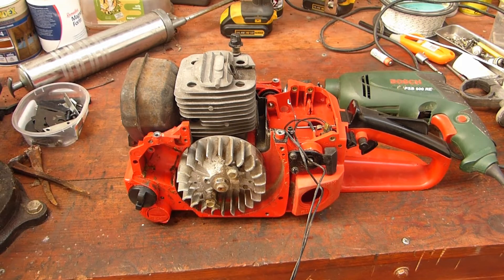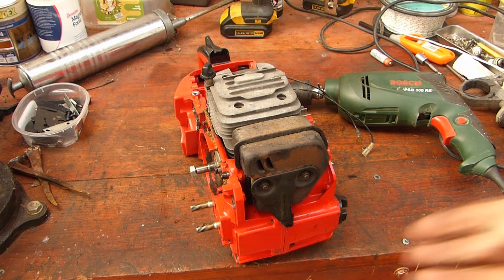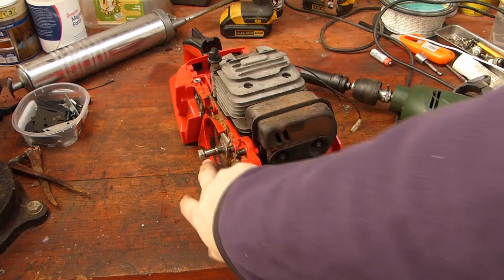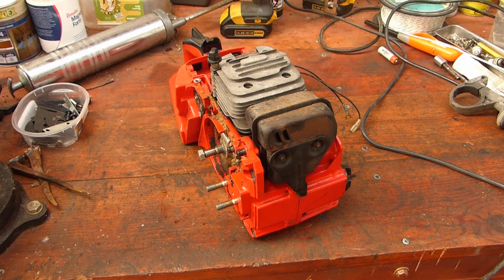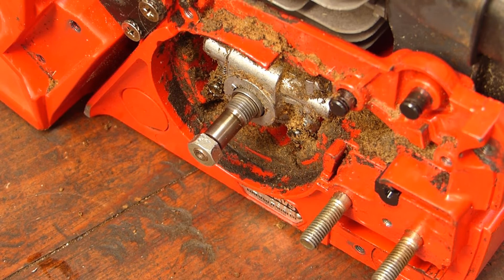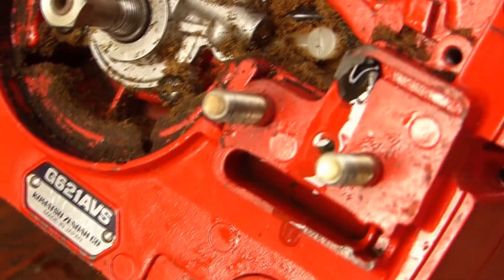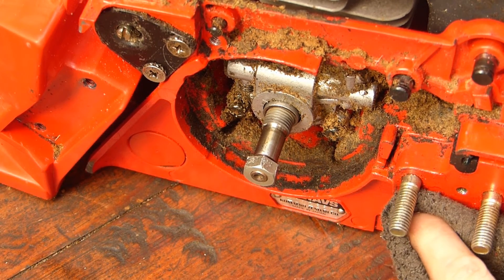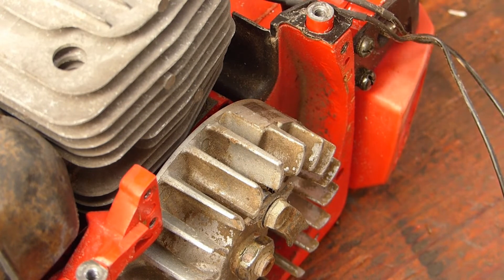How to Test a Chainsaw Oil Pump When it Doesn't Run, Missing Carburetor Komatsu Zenoah G621AVS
Works for most models with gear drive system oil pump, may not work for Stihl oil pumps that are driven by a tab that slots into the chain drive pinion.

An older video from the archives filmed in Portugal.